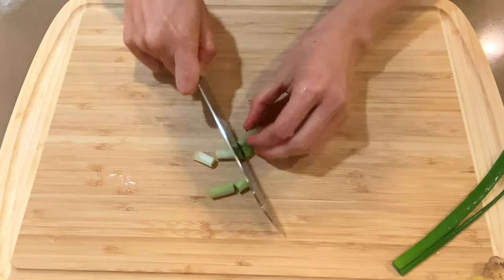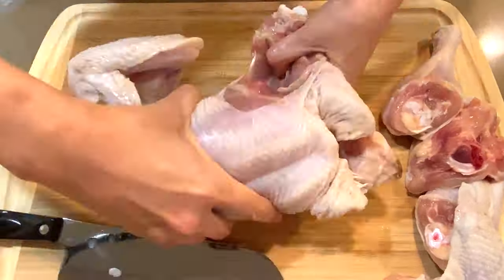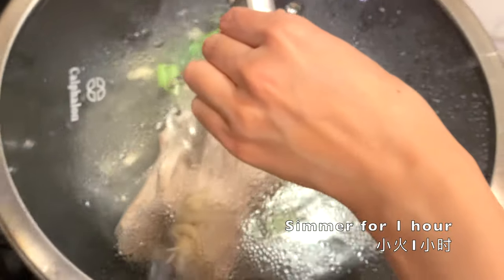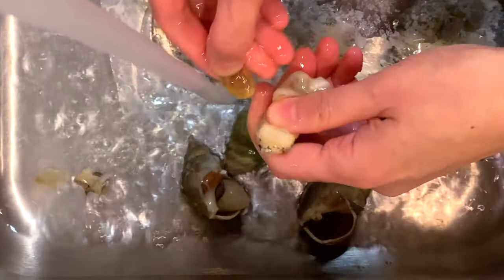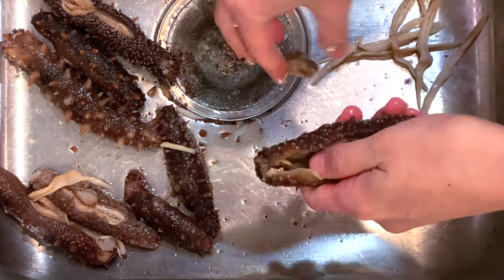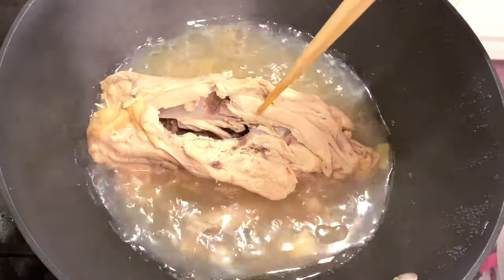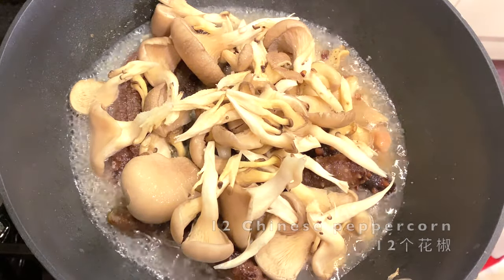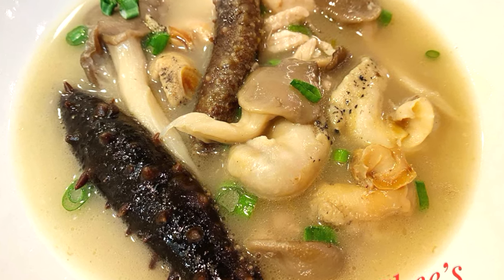Sea Cucumber Snail Soup 海参响螺汤。尽管捧着喝，喝完了再跟我说鲜哈！ (Voice in English)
1. 1 stem of scallion
2. 15 grams of ginger
3. 2 cloves of garlic
5. 1 pack of snails
6. 1 lb of sea cucumber
7. 200 grams of oyster mushrooms
8. 2 teaspoons of salt
9. 2 tablespoons of cooking wine
10. 12 black pepper
11. 12 Chinese Peppercorns